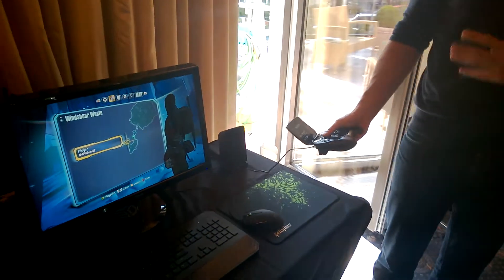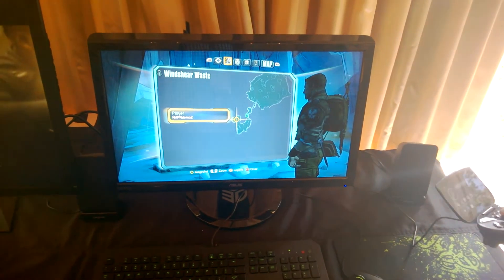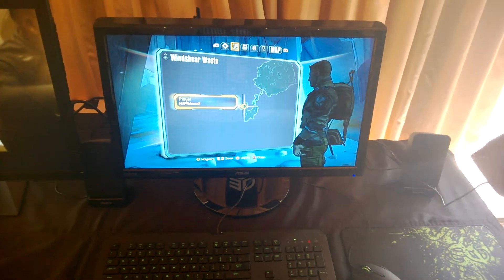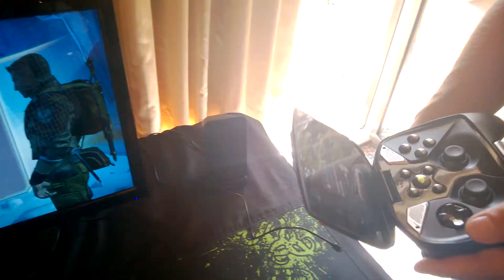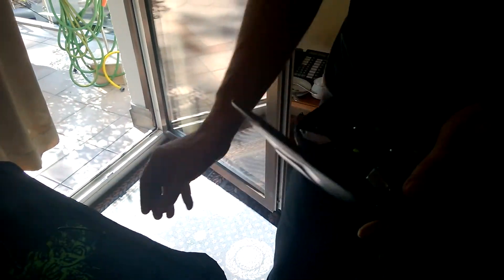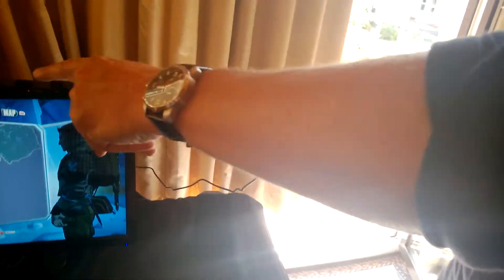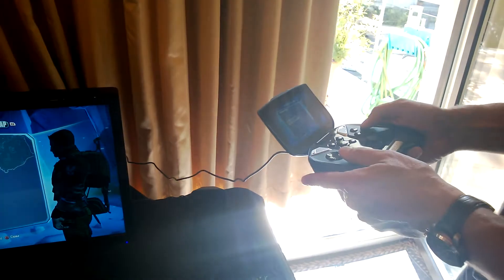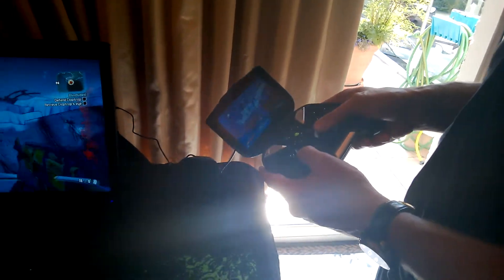Nvidia Shield (streaming gier) i Tegra 4 (wyświetlanie filmu 4K)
Mobilna konsola Nvidii potrafi odbierać obraz z gier uruchomionych na komputerze PC. Z kolei Tegra 4 bez problemu radzi sobie z filmami 4K